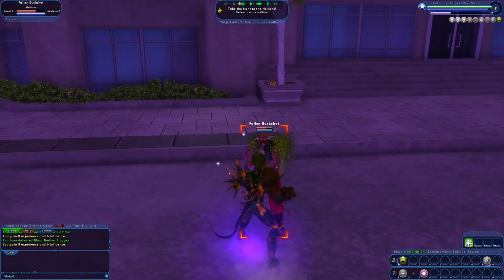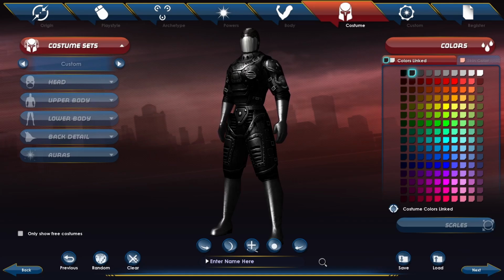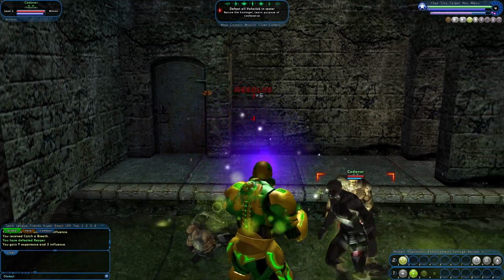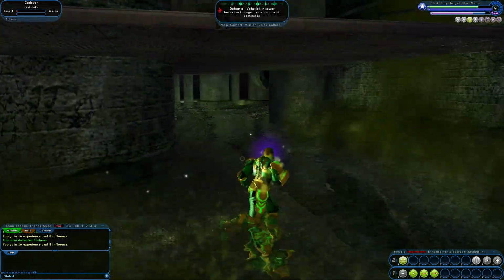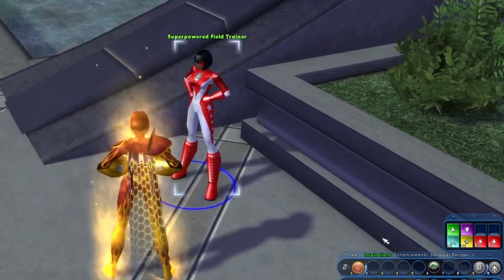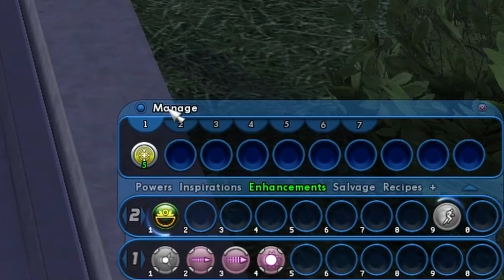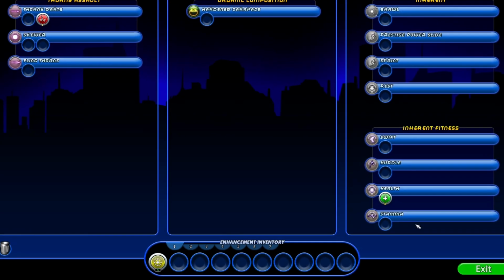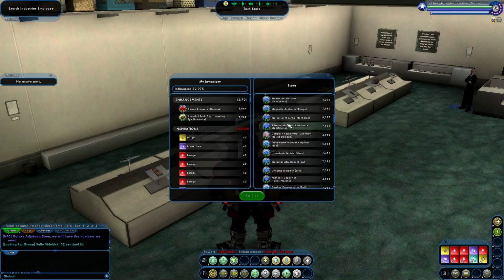City of Heroes beginners guide 2022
Here is a guide to help those who are new to the City of Heroes video game. Even if you have just started playing it may have some helpful tips.

0:00 Intro
0:36 Character creation
3:18 User Interface
8:36 Contacts & Missions
10:39 Mob difficulty
12:03 Leveling up
12:35 Enhancements & Inspirations
13:53 Combining Enhancements
16:27 Buying Enhancements & Origin Enhancements
17:35 Information about the map
18:54 hitting lvl 10 XP debt & day jobs for XP boost
19:46 Outro

Latest Discord Community Member: wastedtalent1439♯0

Last Tipper: